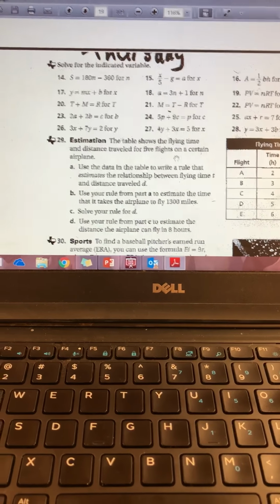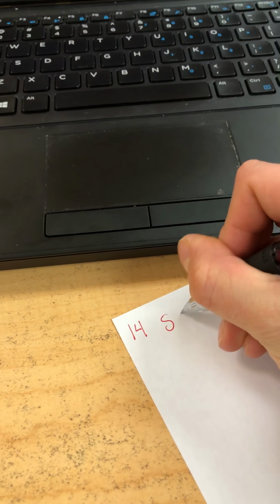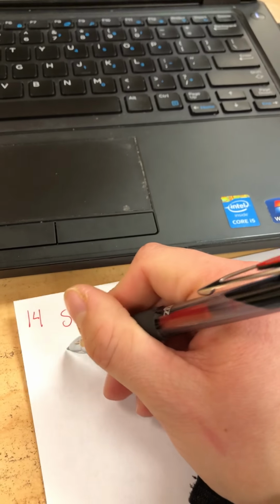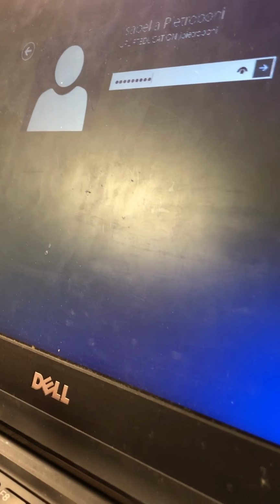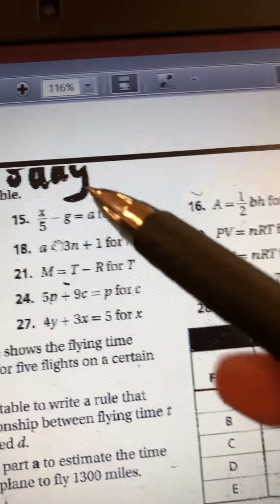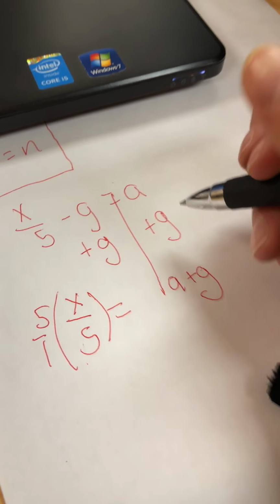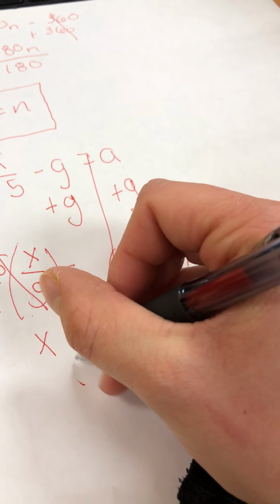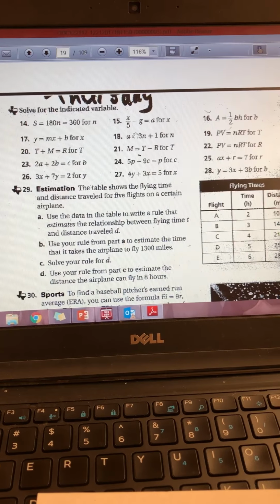ELT algebra Thursday